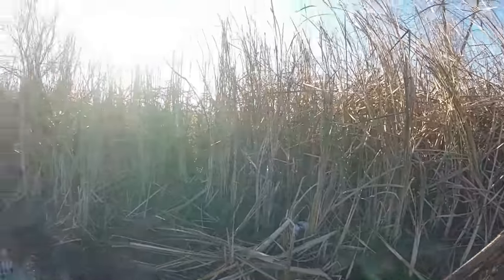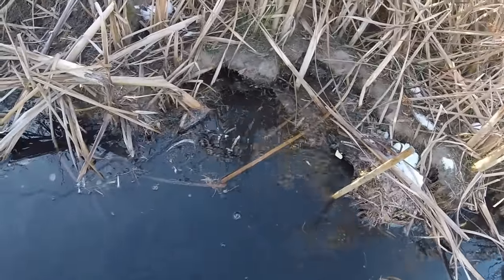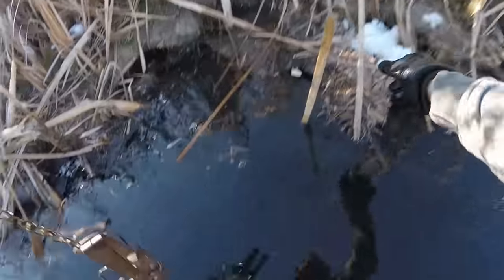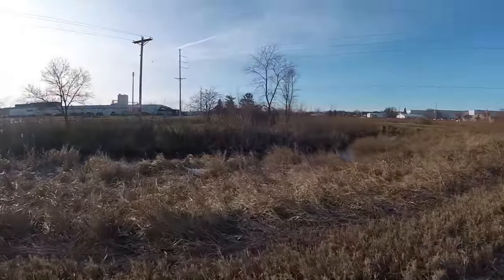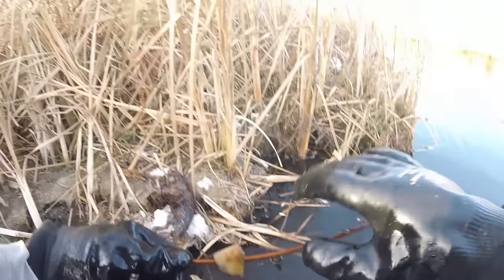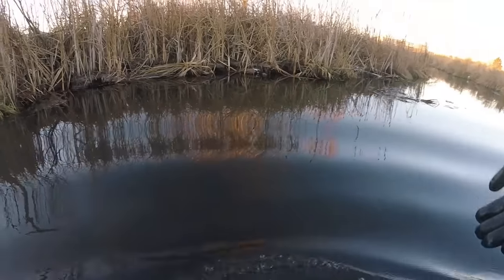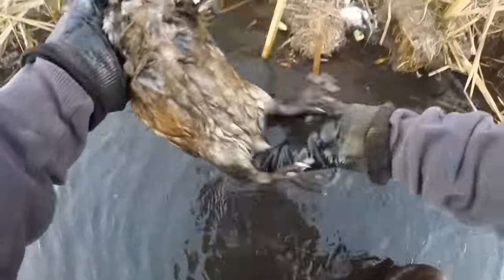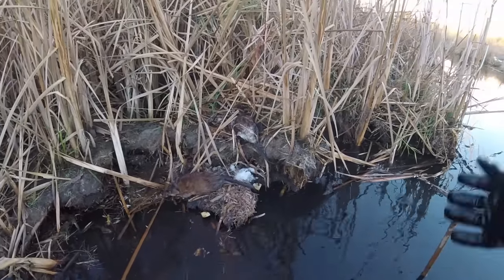Simple Muskrat Set. Apples for Bait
just like the title says. Simple muskrat trapping setup!